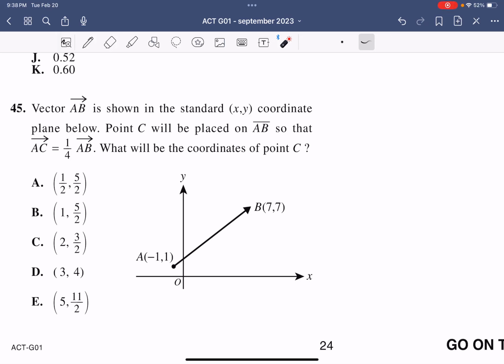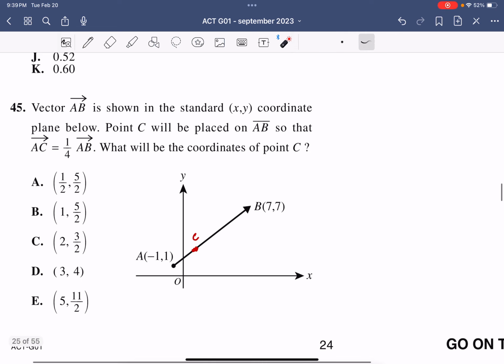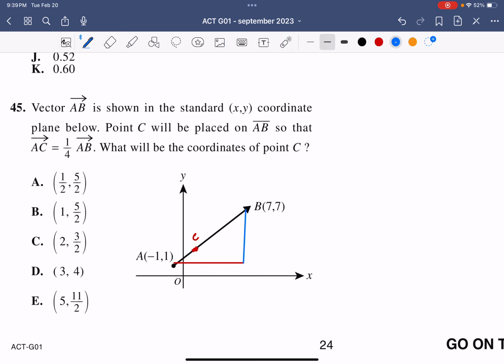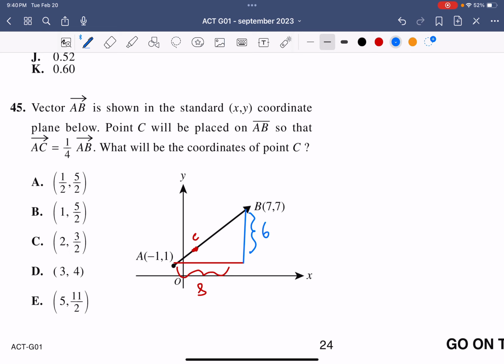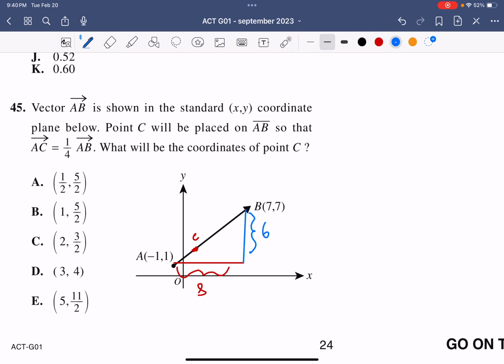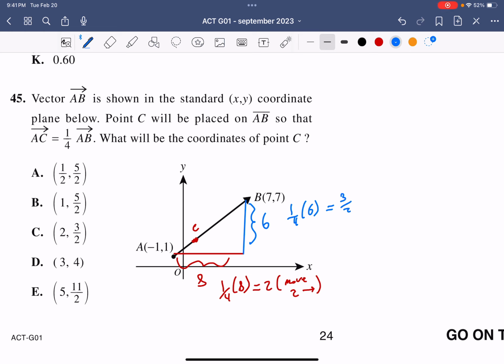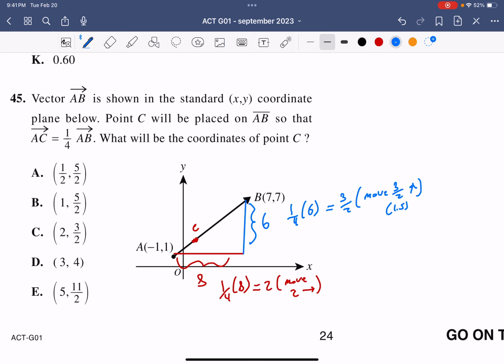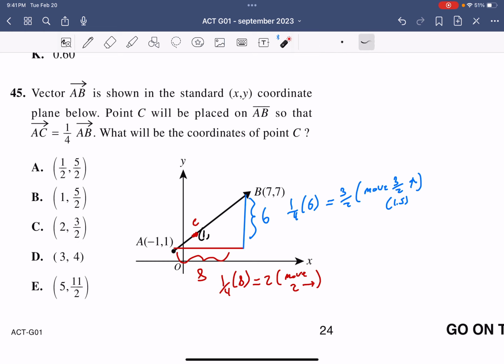ACT G01 Math Question 45